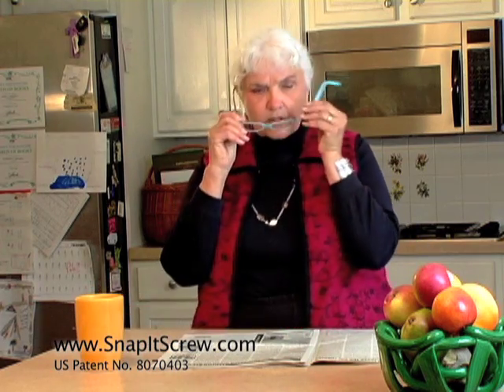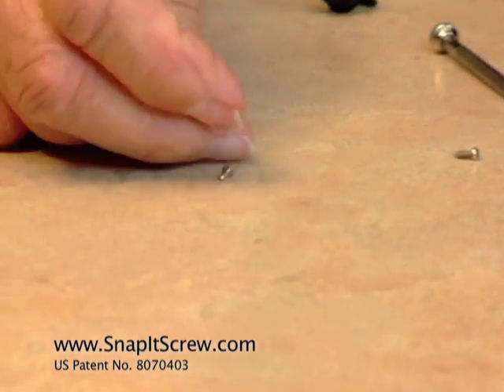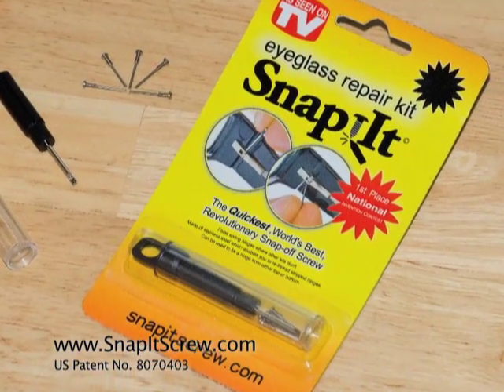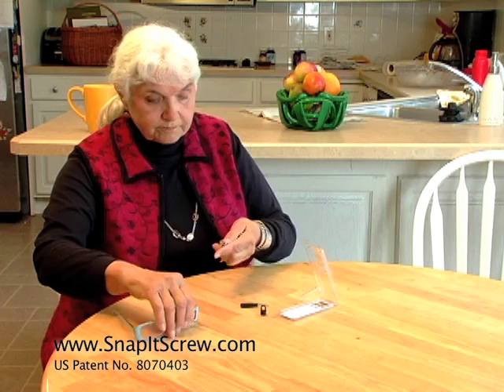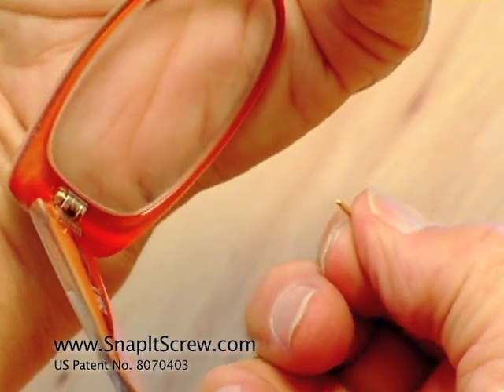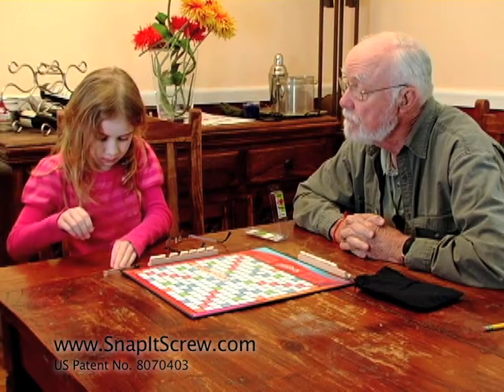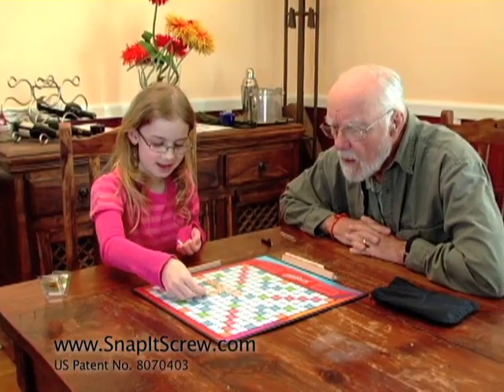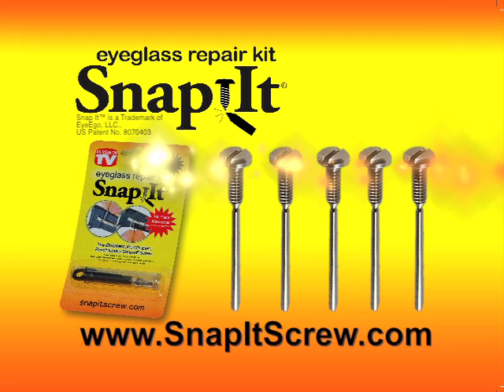Fix Broken Glasses the Easy Way with SnapIt Screws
SnapIt Eyeglass Repair Kit was one of the two First Place Winners in the Walmart Get On The Shelf contest.  Thank you to all who supported us, you can now purchase the kit at walmart.com

SnapIt's revolutionary patented one-of-a-kind Screws make fixing broken eyeglasses a Snap!
A winner of Walmart's Get on the Shelf Contest, the SnapIt Eyeglass Repair Kit allows you to save time and money by repairing your eyeglasses at home. The kit comes with five screws that have unique feeder lengths that make glasses repair fast and frustration-free. To use, simply line up the holes that connect the temple to your frame, insert one of the screws (smooth, feeder length first), then tighten. Once tightened, just snap off the bottom portion of the remaining feeder. Also included with the SnapIt Eyeglass Repair Kit is a special screwdriver that fits each screw. The five screws have varying lengths, so they fit most eyeglass and sunglass frames.

SnapIt Eyeglass Repair Kit:

    Save time and money by repairing your eyeglasses at home
    For eyeglasses or sunglasses
    Line up the holes that connect the temple to the frame and insert one of the screws
    Tighten screw into place then snap off the screw's feeder portion
    Includes 5 screws (varying lengths) and special screwdriver for your glasses repair
    Patent# 80707403